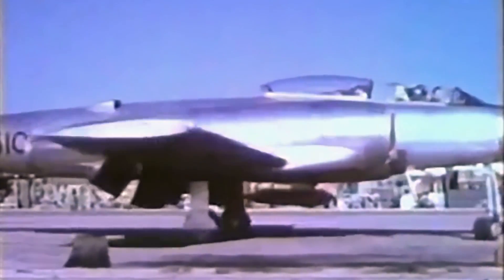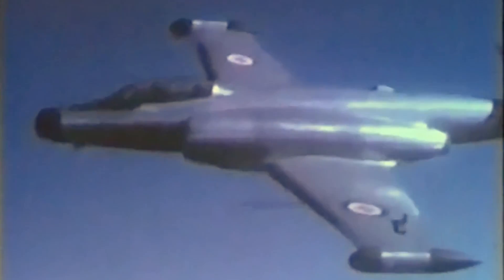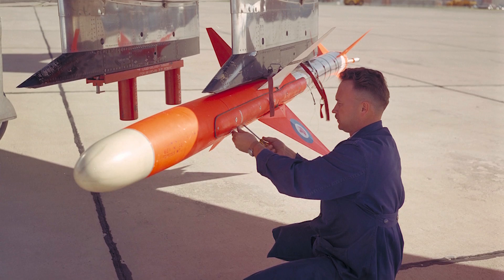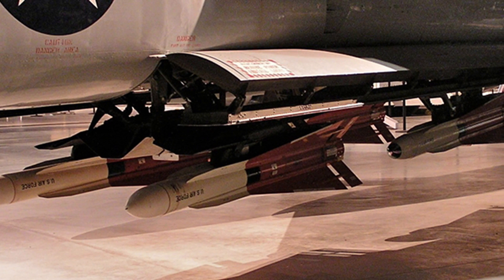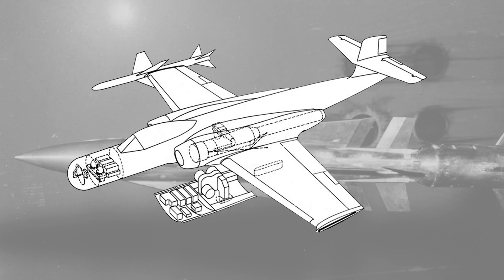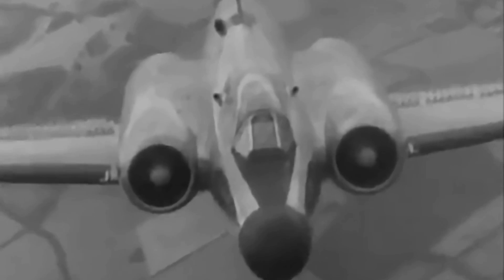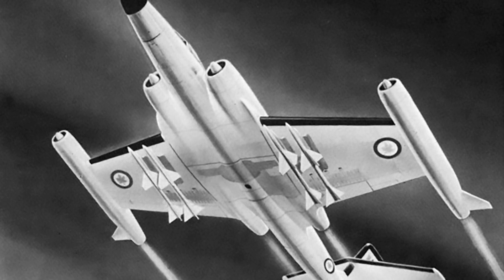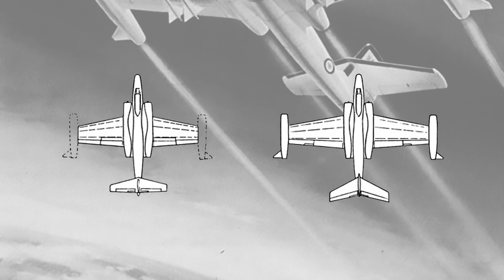Proposed Advanced Variants of the Avro Canada CF-100 Canuck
This video covers some of the advanced variants that were proposed for to enhance the capabilities of the CF-100 Canuck. It covers both weapon systems and a few airframe redesigns.

0:00 Introduction
0:55 Velvet Glove and Sparrow 2 missiles
1:36 Falcon and Sidewinder missiles
2:22 Eagle missile
2:53 Genie nuclear rocket
3:18 Engine testing
3:50 Canuck Mk10
4:40 VTOL Canuck
6:03 Conclusion